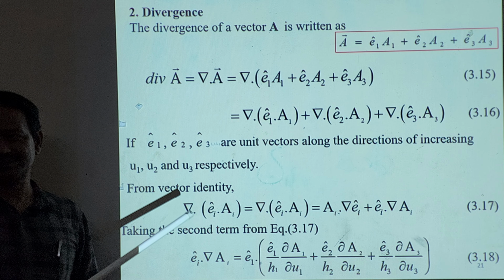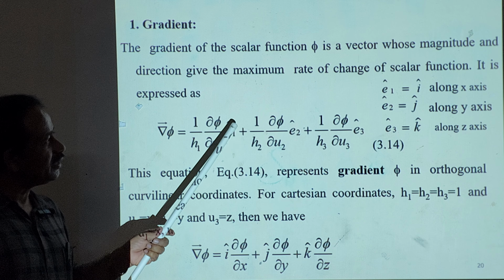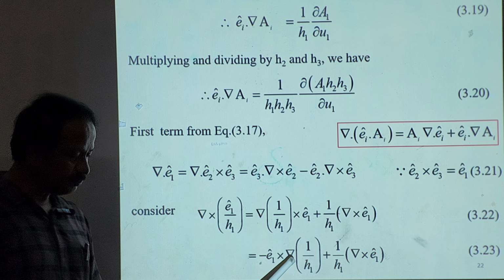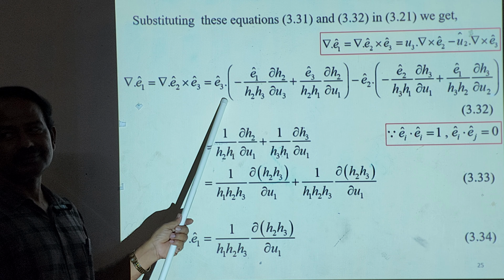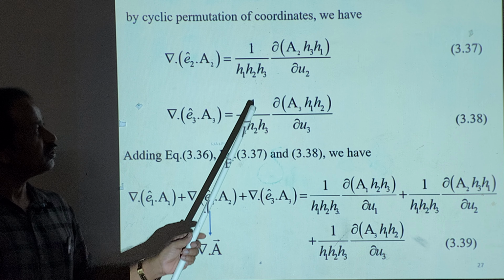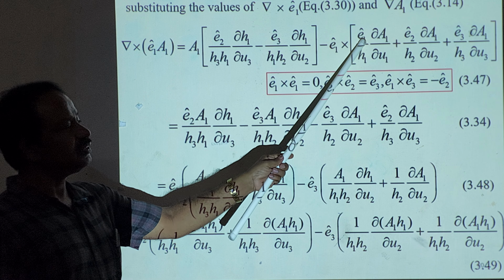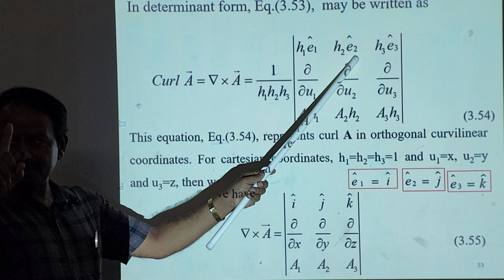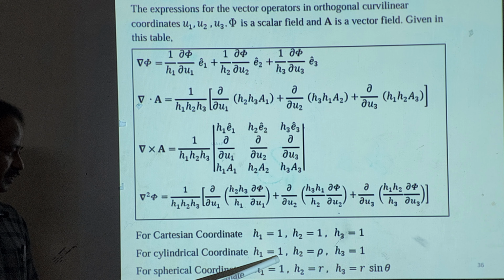Mathematical Physics. Unit.3 Orthogonal Curvilinear coordinates L.3.2 Grad, Div, Curl, Laplace